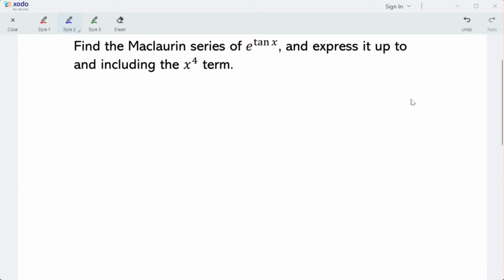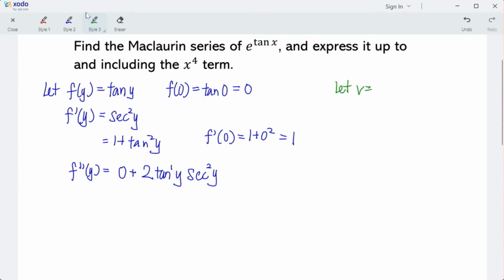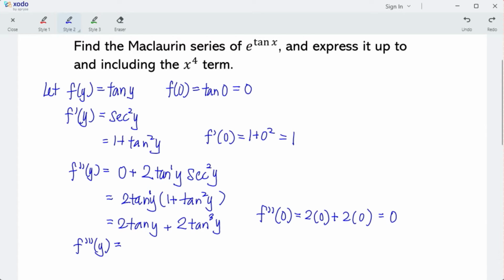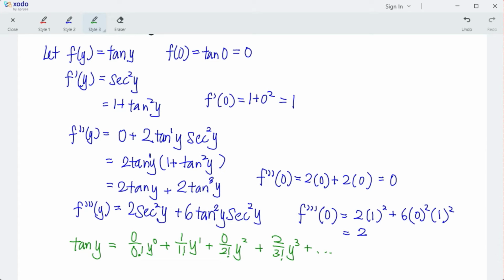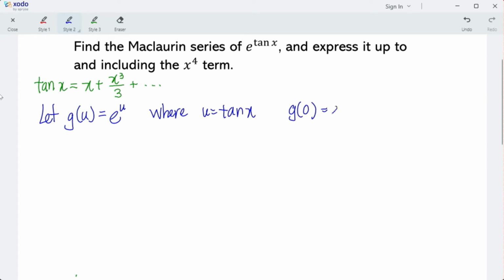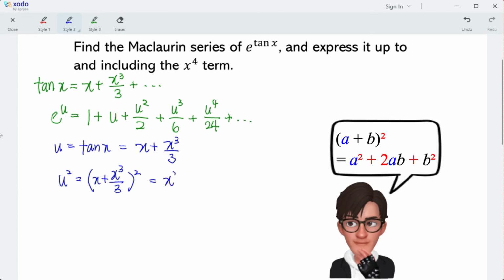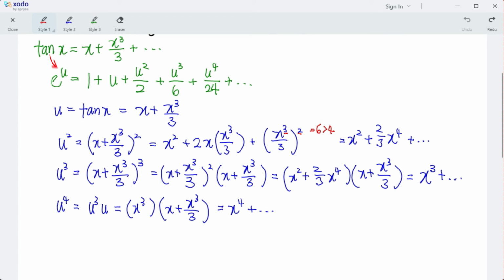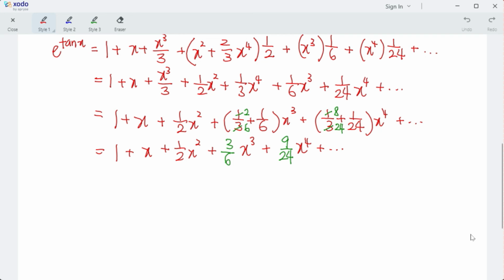Maclaurin series of e^tanx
An alternative that can be considered if tired with the multiple product rules for each derivative.
Special trick 🤩 without product rule!
How to expand e^tanx in Maclaurin series?
How to expand e^tanx as a Maclaurin series?
Taylor series expansion of e^tanx at x=0.

Can't find the Maclaurin series that you are looking for?